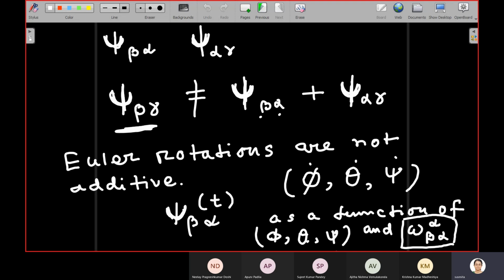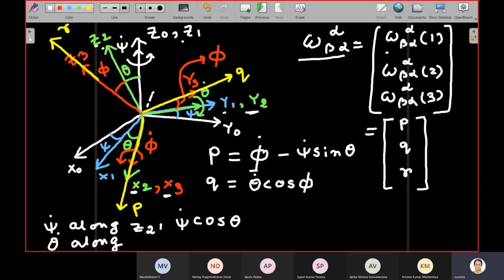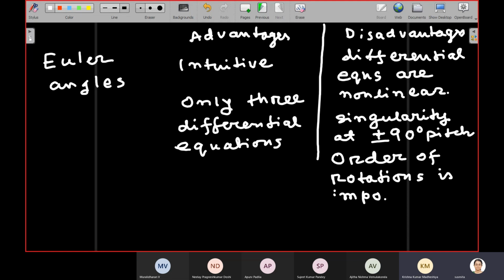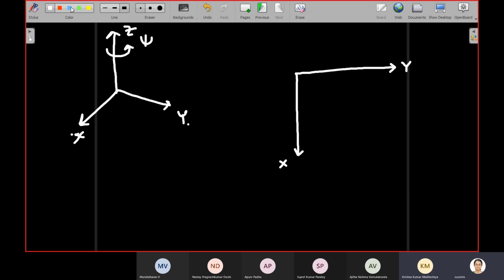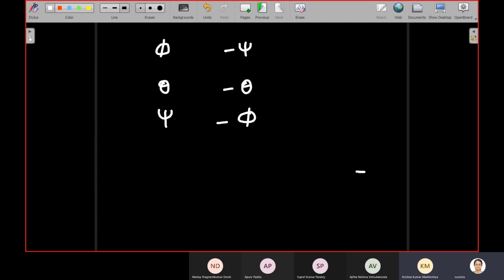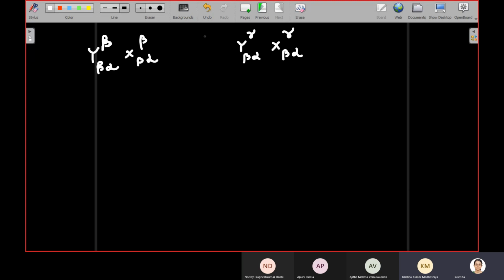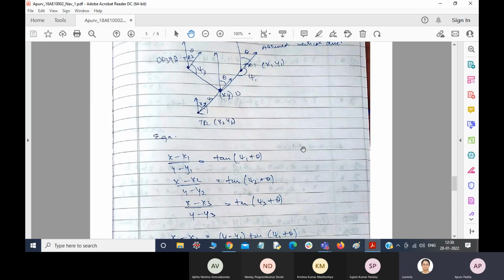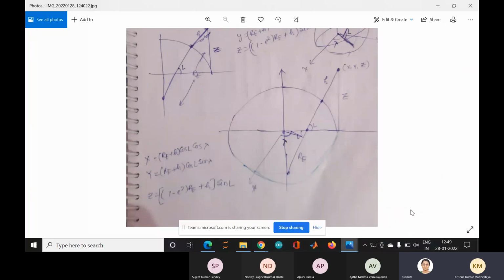Satellite and Inertial Navigation Systems 20220128 110654 Meeting Recording